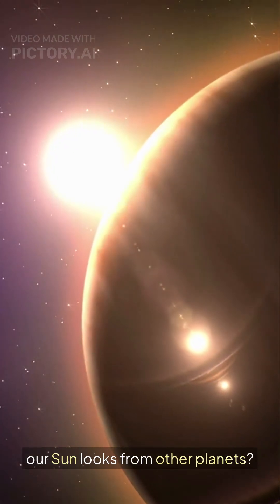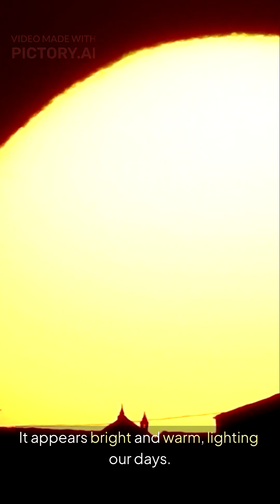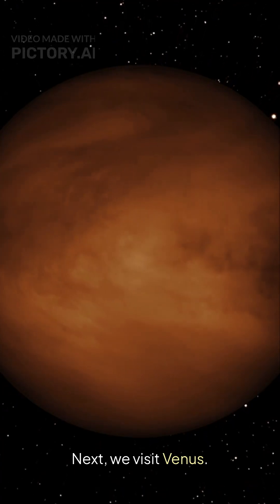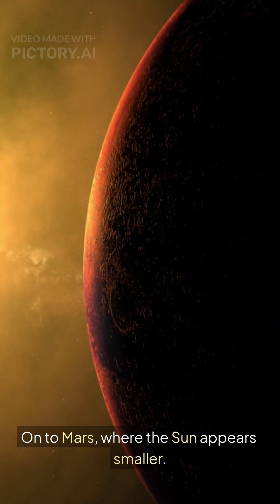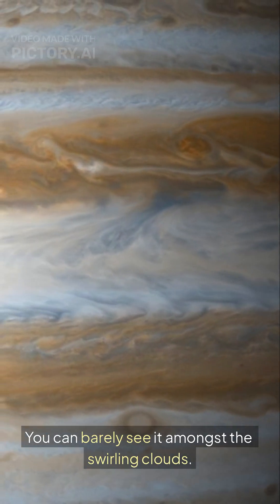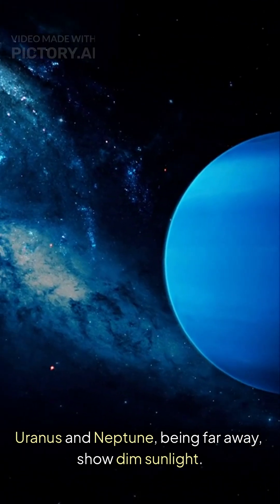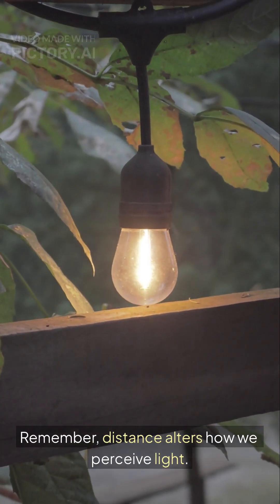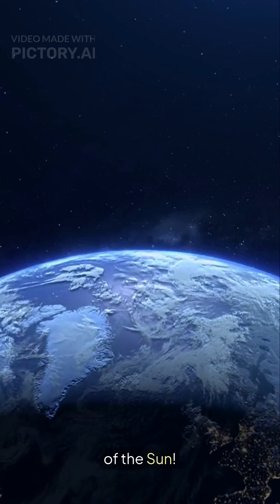How the Sun Looks from Other Planets 😱 😱 😱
Have you ever wondered what the Sun really looks like from other planets? 🌞 From the blazing skies of Mercury to the faint, distant glow seen from Neptune, every world in our solar system has its own unique view of our star.

In this video, we take you on a journey across the solar system to see how the Sun changes in size, color, and brightness on each planet. You’ll learn how distance, atmosphere, and angle transform the familiar sunlight we know on Earth into something entirely different—and sometimes even hauntingly beautiful.

✨ Watch till the end to find out which planet gives the most breathtaking sunrise, and which one barely sees the Sun at all.